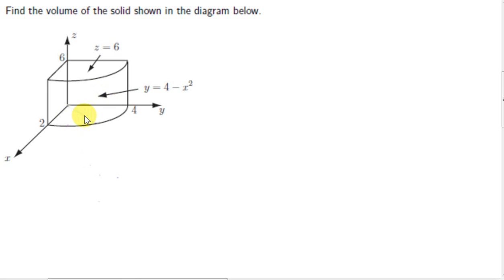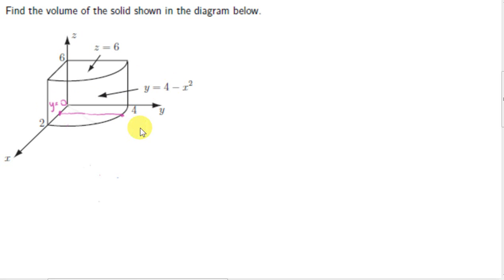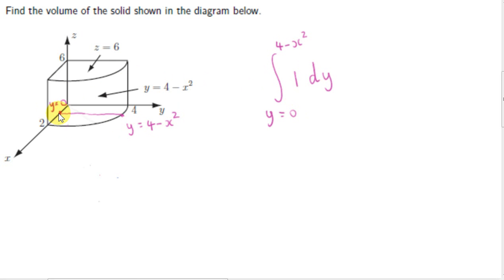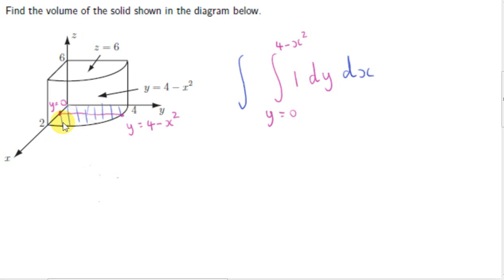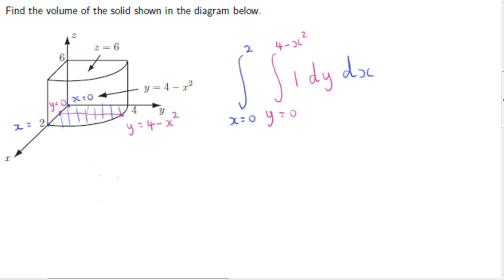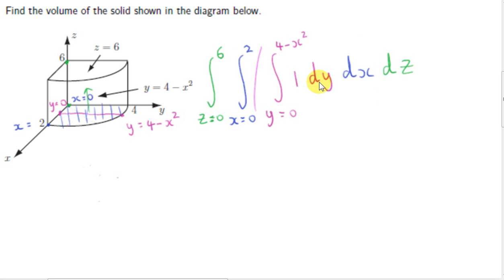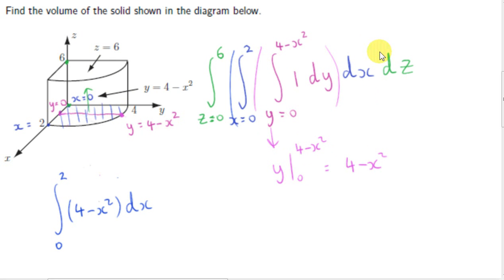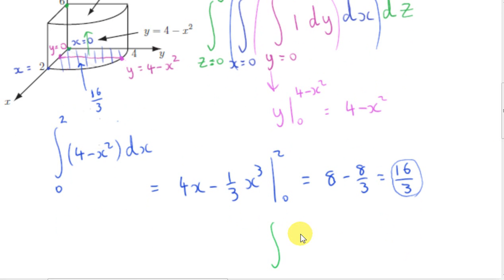Triple Integration - Volume of a Curved region